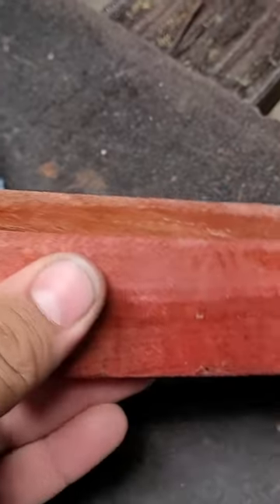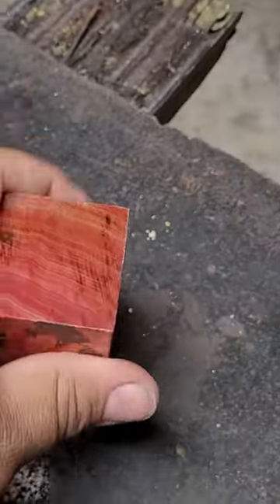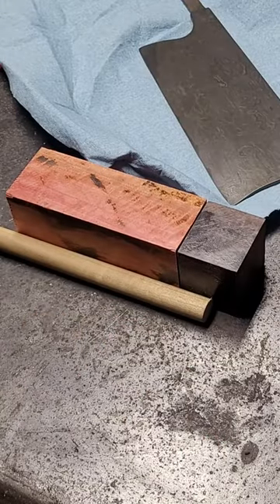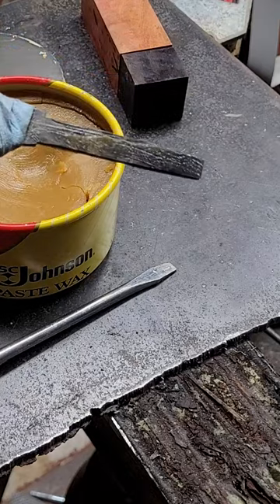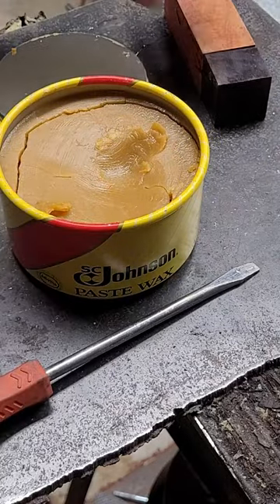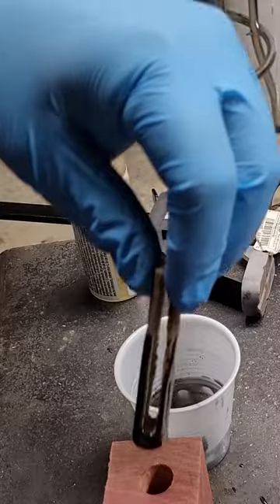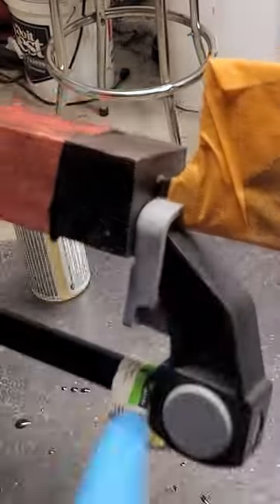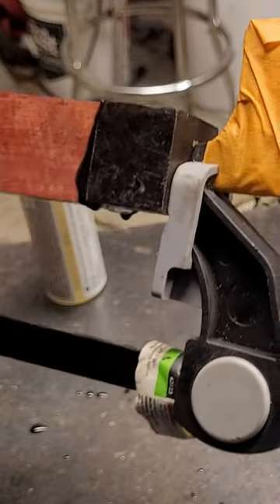Making a Damascus Cleaver From Fish Hooks Pt 2 - Handle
I make a damascus steel from fish hooks and forge it into a beautiful cleaver.

Hey guys, my name is Jesus Perez and I’m a beginner bladesmith and very novice blacksmith. I got unto bladesmithing from watching Forged in Fire on tv as well as tons of YouTube. Forging is a great way to learn new skills and develop skills in the diy world as well as building confidence to fabricate your own handmade tools for everyday use. Join me in this new community I'm creating of knife making and making other custom tools. Learn how to make Damascus steel and how to make exotic looking daggers and axes using random metals and steel powder using Canister Damascus.